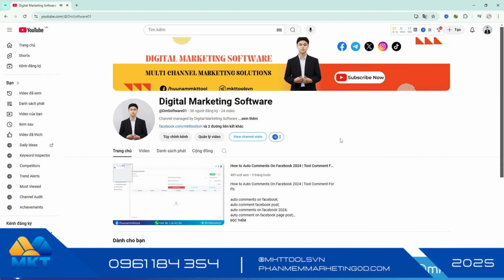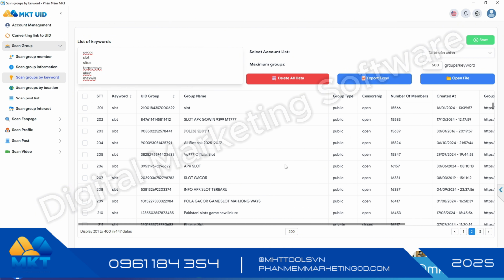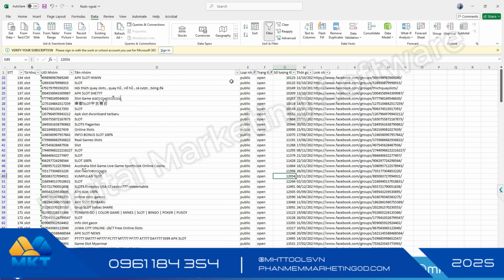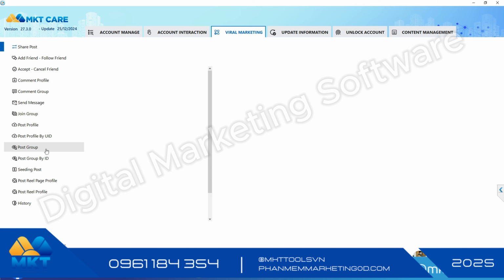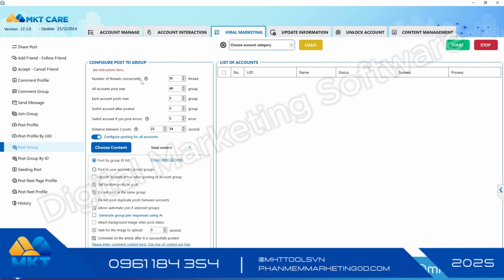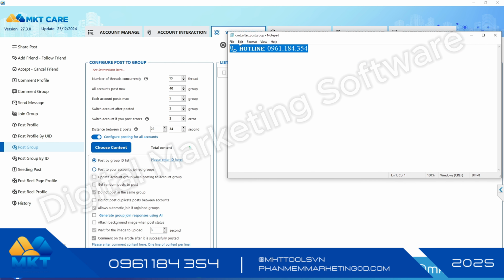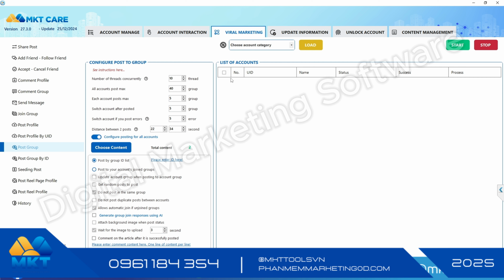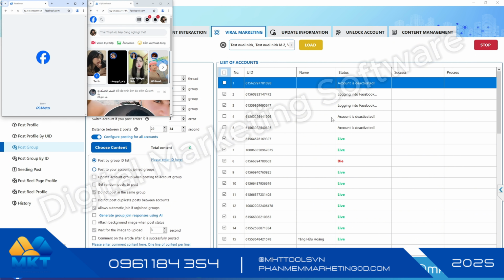How to Post to Multiple Facebook Groups at once 2025 | Facebook Bot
Learn how to easily post to multiple Facebook groups at once in 2025 with the help of a Facebook bot. Save time and reach a larger audience with this simple tutorial!